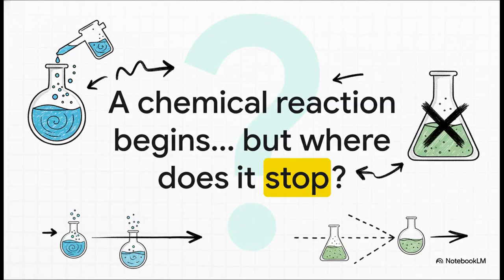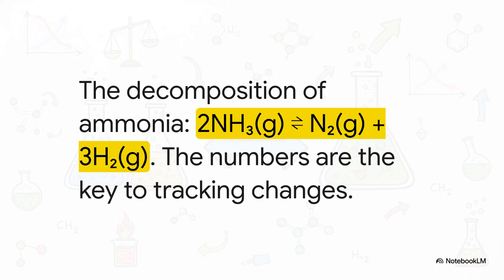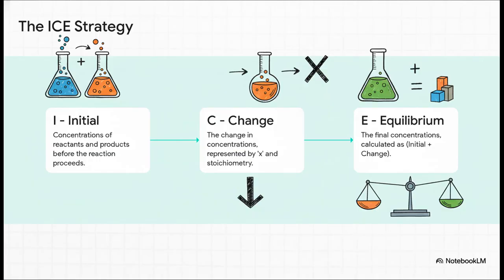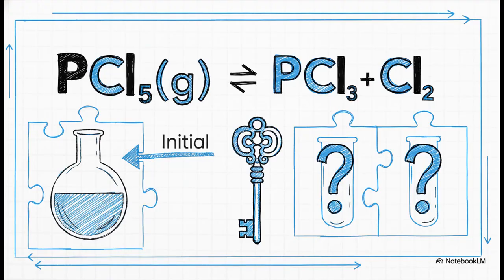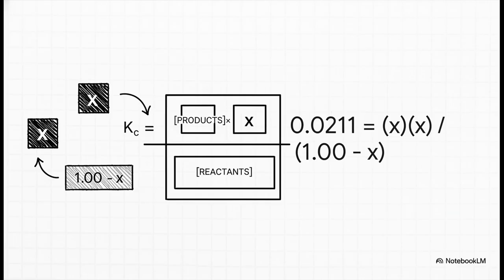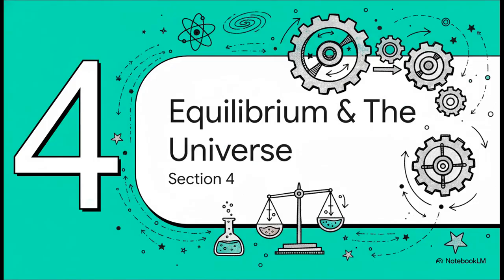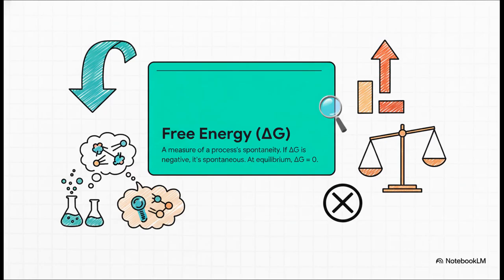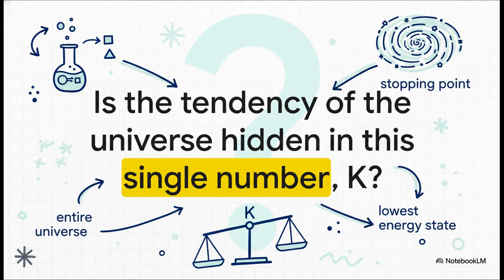Intro to Chemistry 13-4 Equilibrium Calculations - The Chemist's Crystal Ball